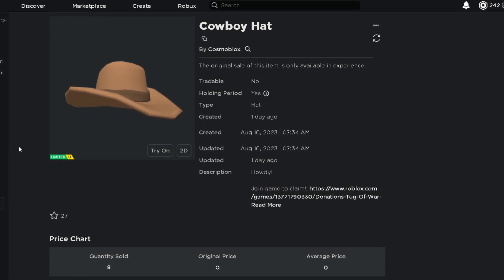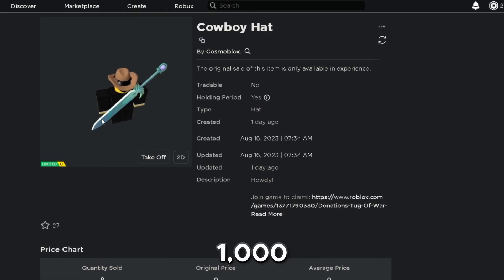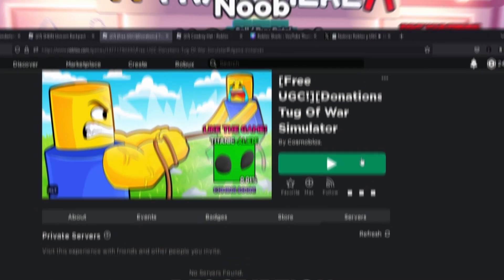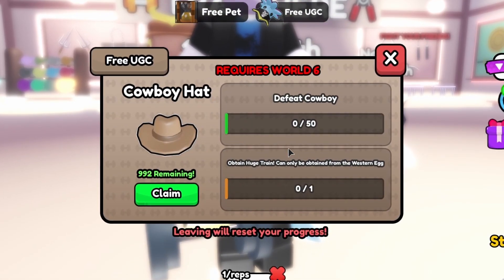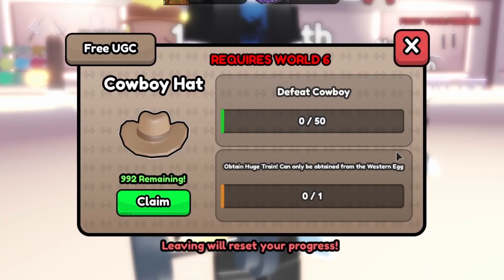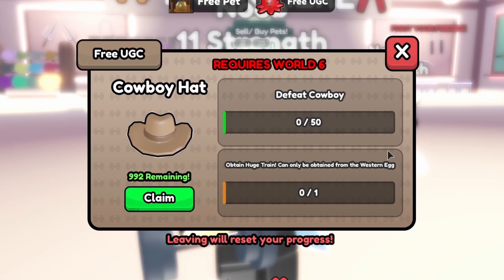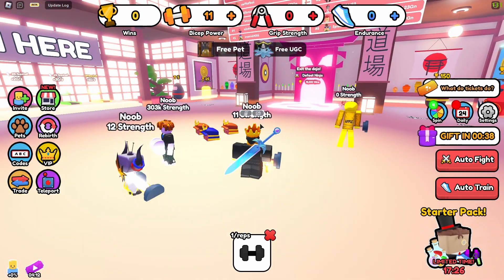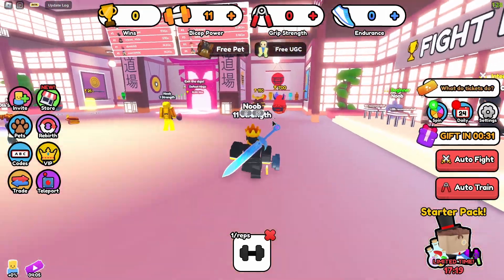LIMITED UGC ITEM! How to get the COWBOY HAT in TUG OF WAR SIMULATOR EVENT on ROBLOX!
Hey There! In today’s video I’ll be showing you how to get the COWBOY HAT in TUG OF WAR SIMULATOR EVENT on ROBLOX!